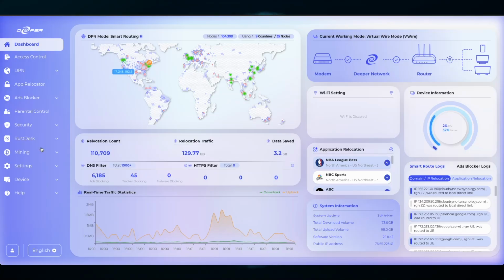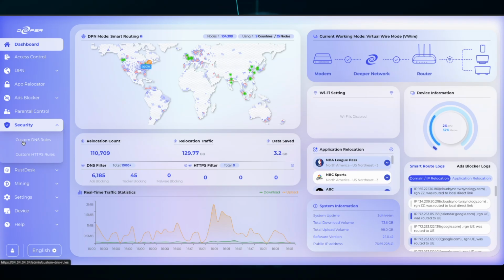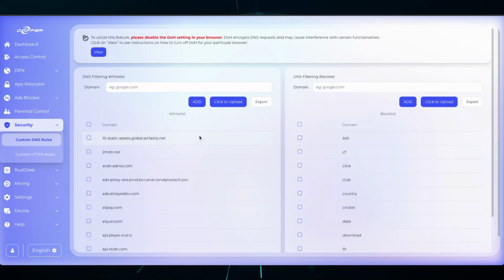Whitelist Wildcards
Welcome Deepernauts!

This is a quick explanation on how Wildcards work in the Whitelist.